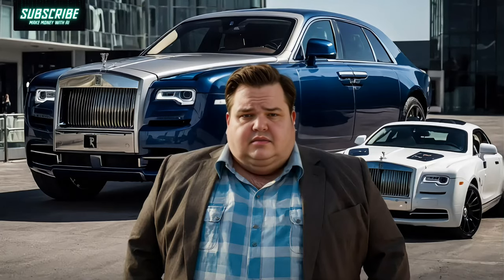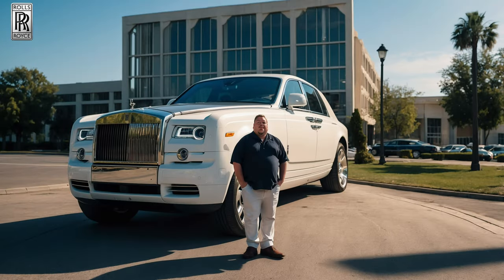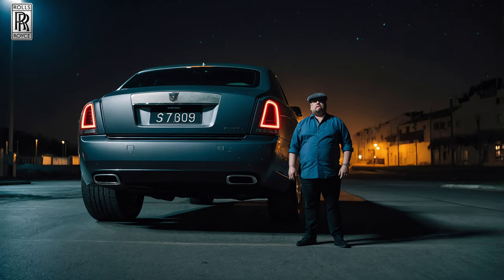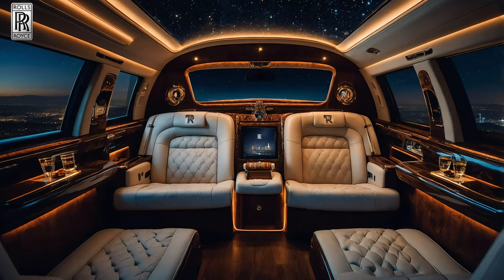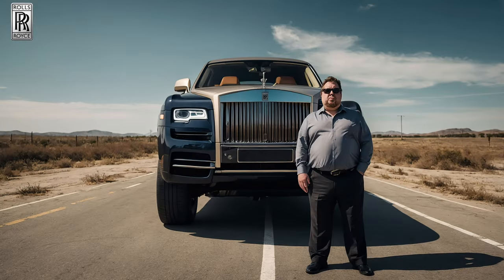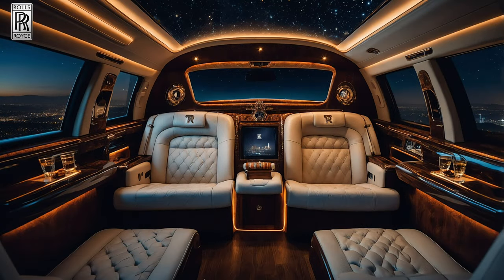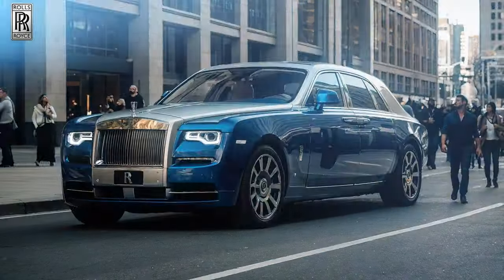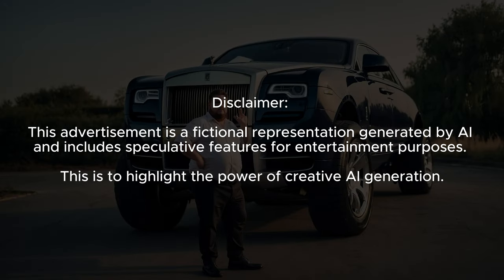The NEW Rolls Royce Majesty 2024 | Ai TV Ad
Small World, Big Entrance: Experience luxury that redefines the urban landscape. The new Rolls Royce Majesty arrives, a haven of elegance amidst the city's chaos.

This is the power of Ai creativity.

Want to see more mind-bending AI ads? I've curated a playlist showcasing the future of advertising

What car should we turn into a dream next? Leave your suggestions in the comments below!